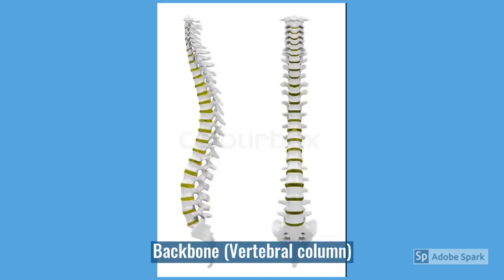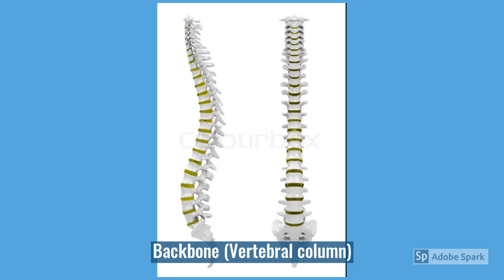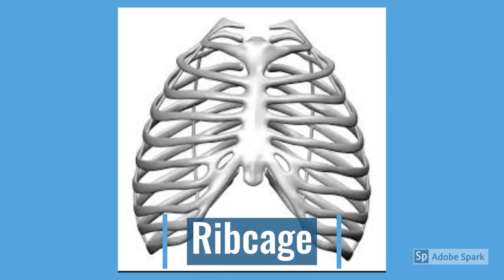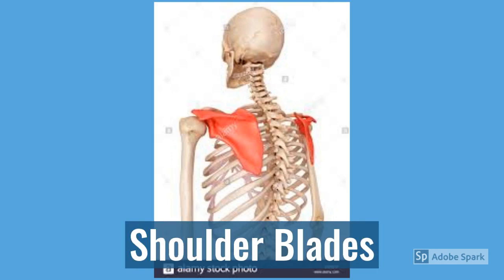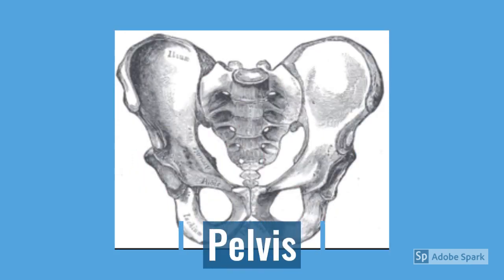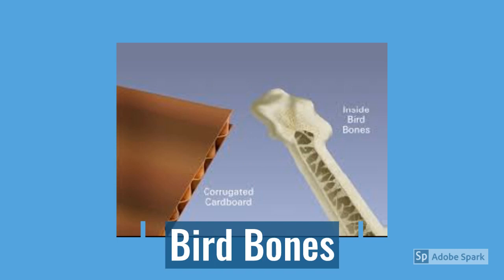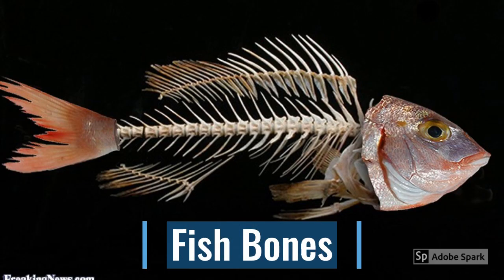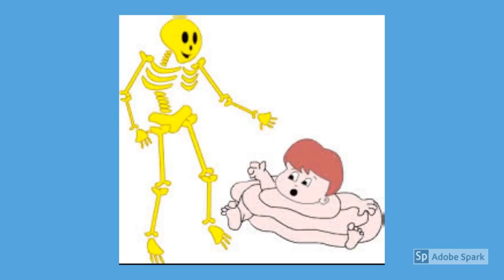The Skeleton - Year 3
A video to show the main bones in the body, a brief description of their jobs, the differences between human and animal bones.